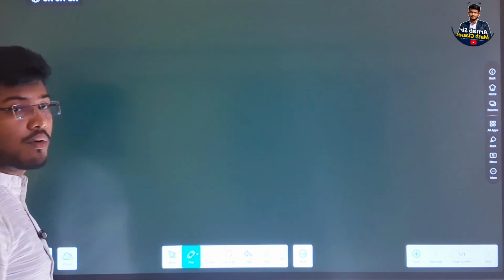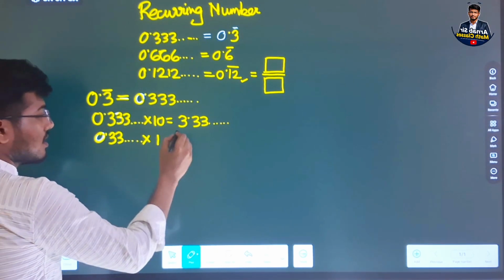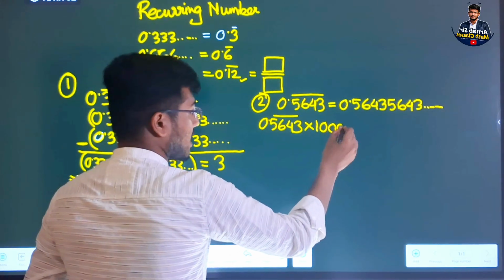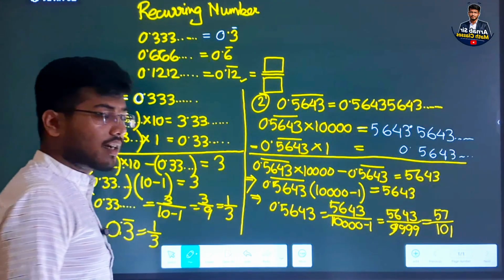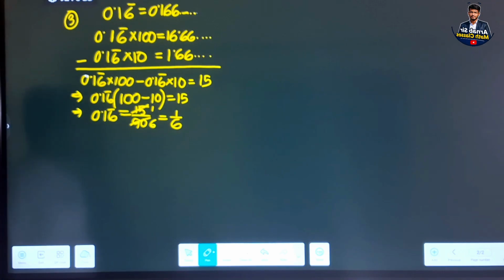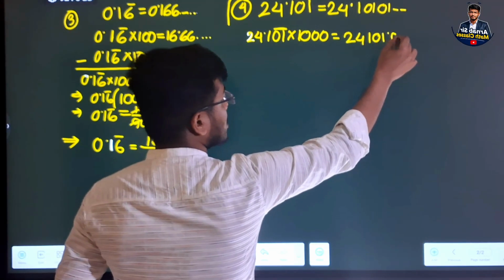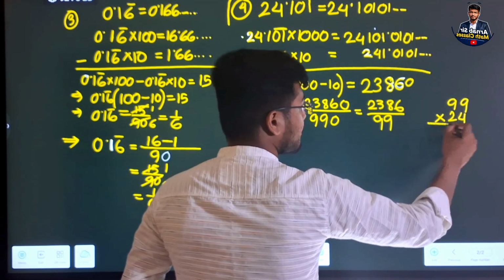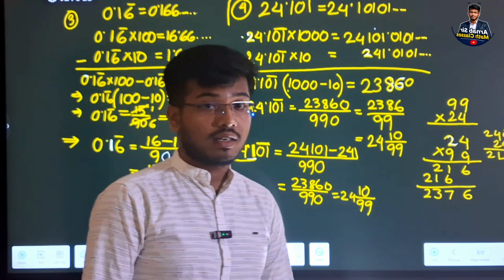Number System Part 3 | Recurring Numbers Explained | CBSE Class 9 Maths Chapter 1 | Arnab Sir Math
Welcome to Arnab Sir Math Classes!
In this video, we begin our journey into the Number System – Basic Concepts (Part 1), one of the most important topics in Class 9 Mathematics (CBSE/ICSE/State Boards).

This lesson is specially designed for beginners to clearly understand the fundamental concepts of the number system with diagrams, making it easy to visualize and remember.

👨‍🏫 Taught by Arnab Sir — Learn mathematics in a simple, logical, and conceptual way.

📚 What you will learn in this video:

Types of Numbers (Natural Numbers, Whole Numbers, Integers)
Rational and Irrational Numbers (Basic Idea)
Real Numbers and their classification
Diagram-based explanation for better understanding
Concept-building techniques for exams

The Number System is the foundation of mathematics. Without a clear understanding of this chapter, it becomes difficult to solve higher-level problems in algebra, trigonometry, and other topics. This video will help you build a strong base from the beginning.

Beginners who want to learn mathematics from scratch

🔥 Features of this video:
✔ Step-by-step concept clarity
✔ Use of diagrams for better visualization

📢 Coming Next:
➡ Polynomials

numbersystem

Recurring Numbers in Number System | Class 9 Maths Part 3 | CBSE Explained
Number System Part 3: Recurring & Non-Terminating Decimals | CBSE Class 9
Recurring Decimal Numbers Explained Easily | Number System Class 9 Maths
Class 9 Maths Chapter 1 Number System Part 3 | Recurring Numbers Tricks
Recurring Numbers Made Easy 🔥 | Number System CBSE Class 9 Maths